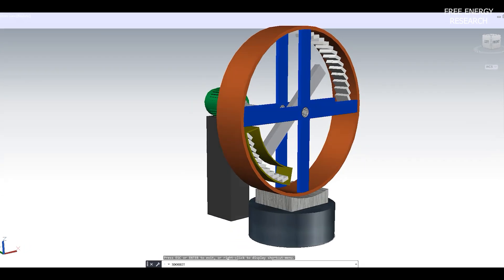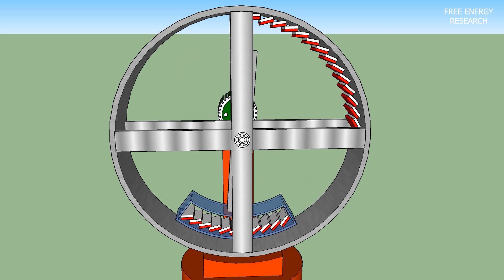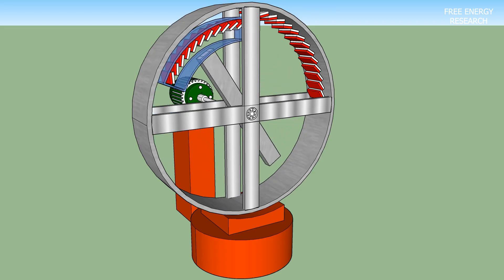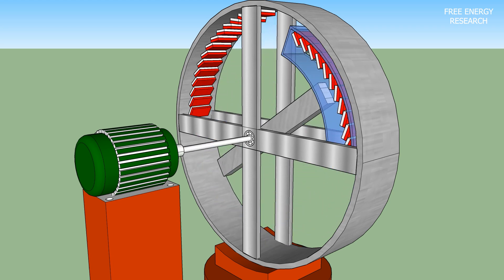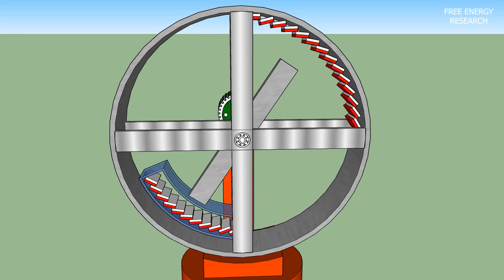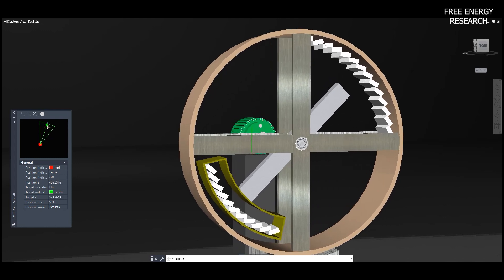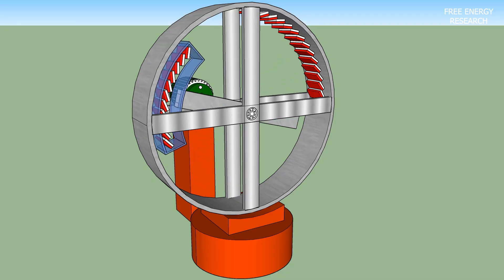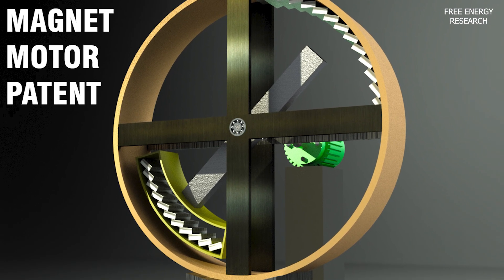Magnet Motor Patent - Free Energy Research